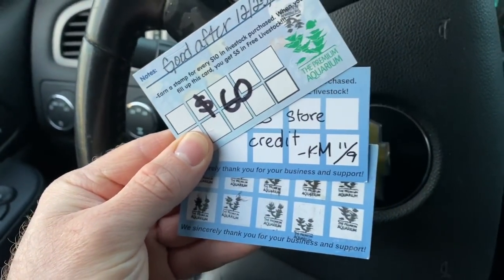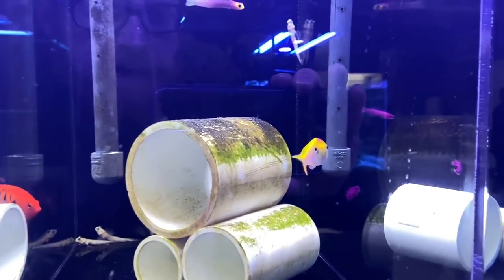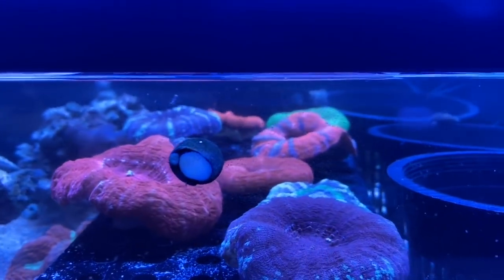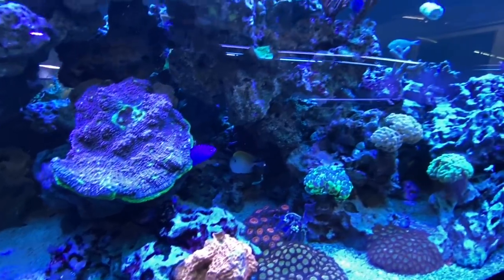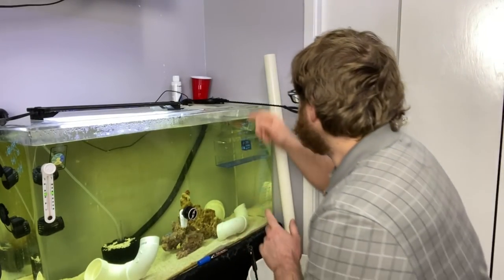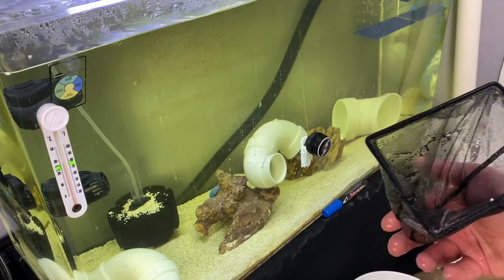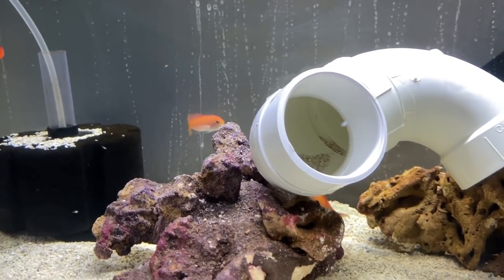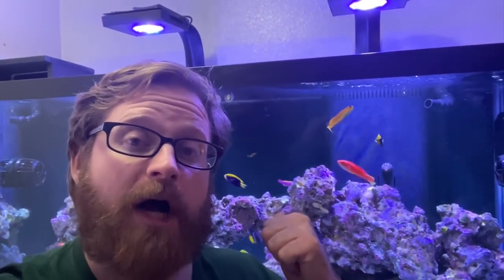I AM NOT DONE YET!!! MORE NEW SALTWATER AQUARIUM FISH TO QUARANTINE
I am not done getting more new saltwater fish yet. Time to quarantine more aquarium fish.

How is it going everyone? We got another LFS tour and buying more fish for my saltwater reef aquarium. BUT We need to have them go trough quarantine first. It is a must in my book. So lets go check out The Premium Aquarium and see what they got! Thank you and Stay Tanked!

Fish that I got:
Pseudanthias dispar - Dispar Anthias
Premnas biaculeatus / Amphiprion ocellaris - Blood Orange Clownfish

This clownfish is a hybrid that consists of a male Ocellaris Clownfish and a female Maroon Clownfish.